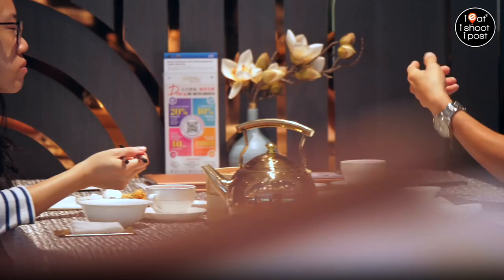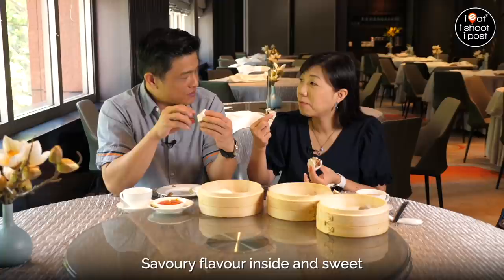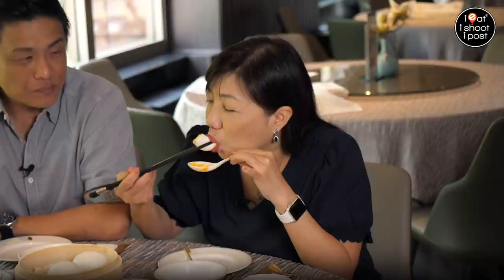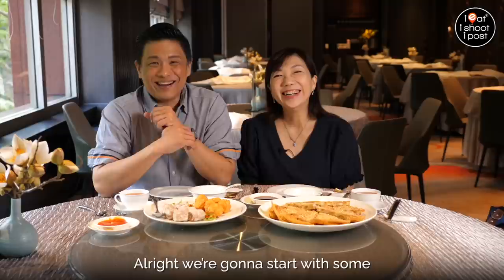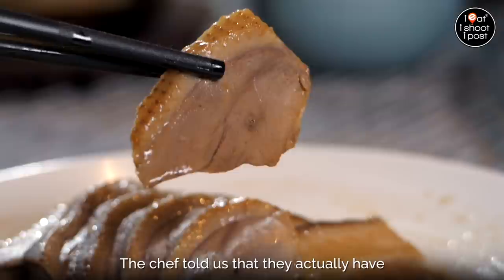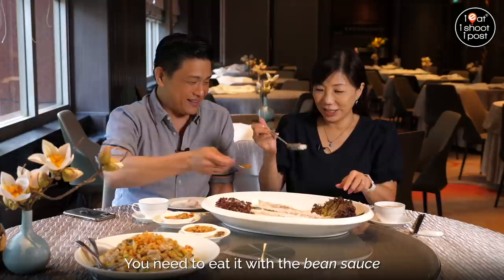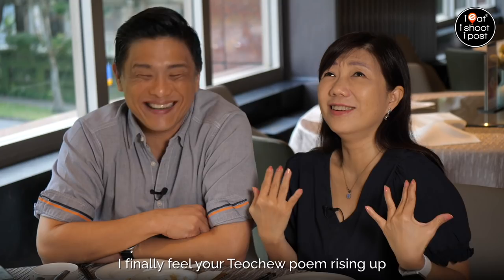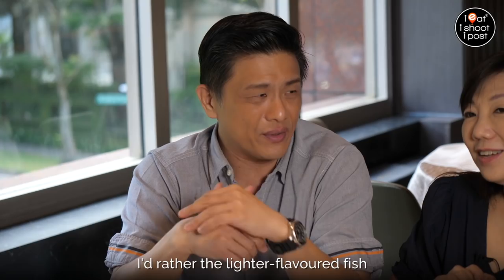Leslie and Lisa go to Paradise Teochew at Takashimaya - Opening Specials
We headed out to the new Paradise Teochew restaurant at Ngee Ann City to check out their opening specials! 20 Dim sum dishes are going for $3.80++ and 10 classic Teochew dishes going for $20++!  Specials are until 25 July, 2021 and good for Citi card and Paradise Group Rewards members.

Some of the Teochew style Dim Sum were really good and Lisa was surprised by how she actually enjoyed the Chilled steam Mullet.  Eating all the Teochew dishes really inspired us to recite some Teochew Poetry!

Opening specials are available at both outlets:

Paradise Teochew at Takashimaya
Address: 391A Orchard Rd, Takashimaya #03-10 (below Kinokuniya), Singapore 238873
Operating hours:
Mon to Fri 11am - 3pm (last order at 2.30pm), 6pm - 10.30pm (last order at 10pm)
Sat, Sun & PH 10am - 3.30pm (last order at 3pm), 6pm - 10.30pm (last order at 10pm)

Paradise Teochew at Scotts Square
Address: 6 Scotts Road, Scotts Square #03-04, Singapore 228209
Operating hours:
Mon to Fri 11.30am - 3pm (last order at 2.30pm), 6pm - 10.30pm (last order at 10pm)
Sat, Sun & PH 10.30am - 3.30pm (last order at 3pm), 6pm - 10.30pm (last order at 10pm)